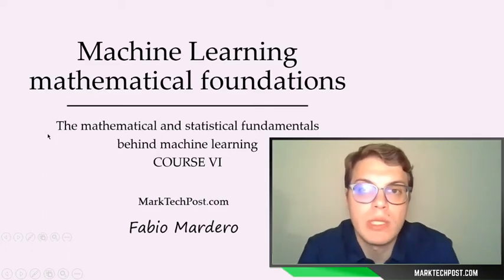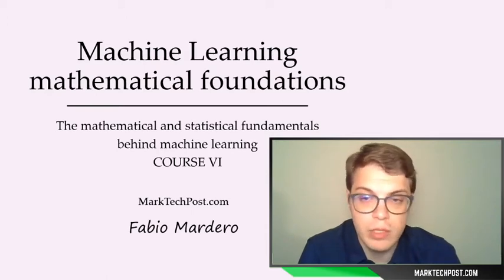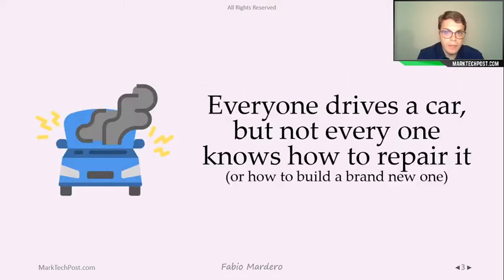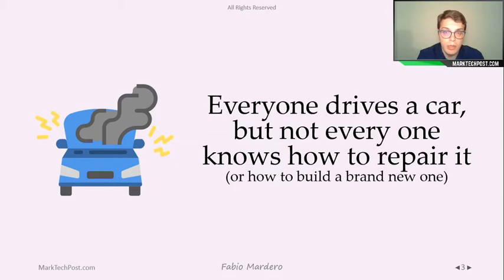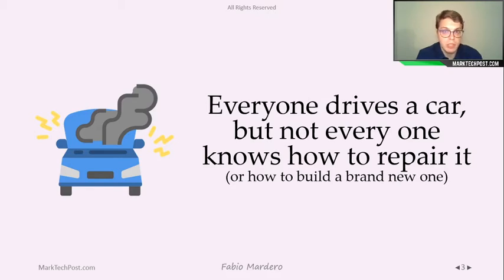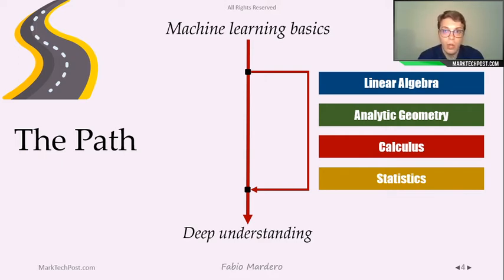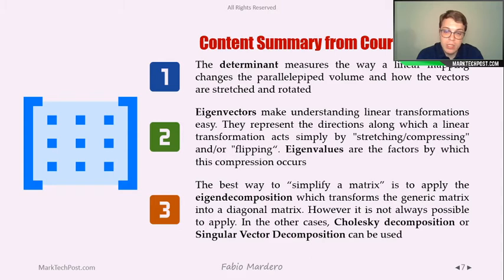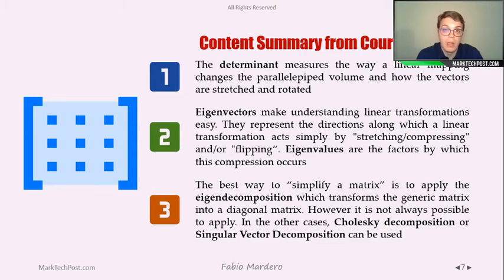06 01 Intro (Empirical Risk Minimization Theory)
Intro
Empirical Risk Minimization Theory: This course covers Machine learning formalization, supervised learning, loss function, risk function, optimization problems, sampling pitfalls, bias-variance trade-off